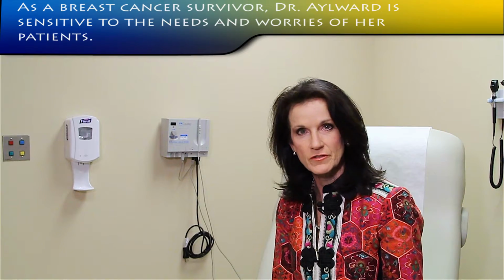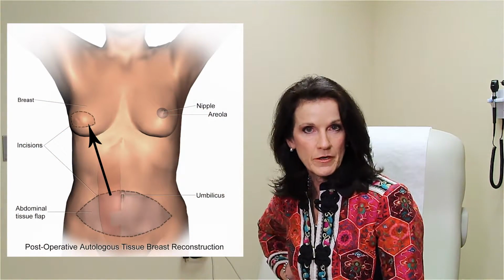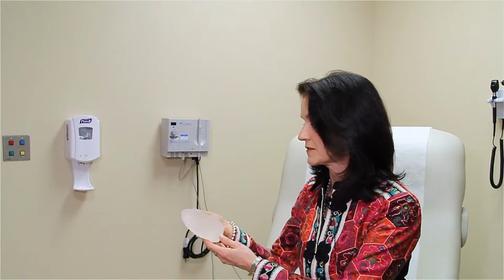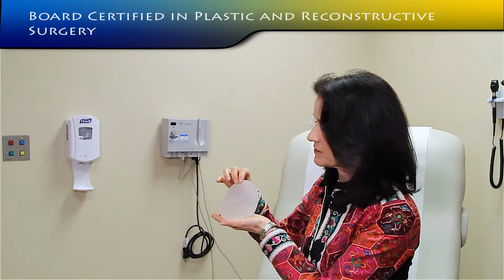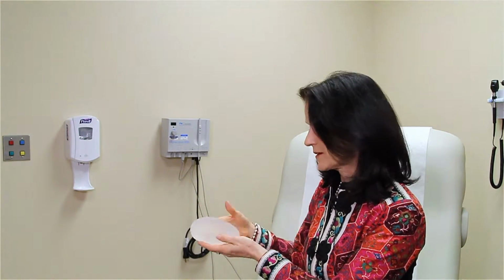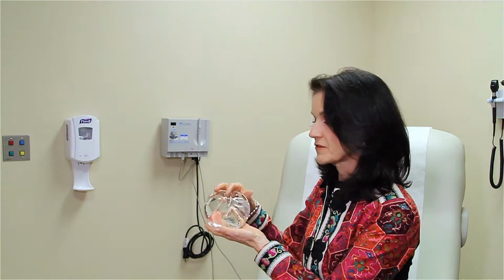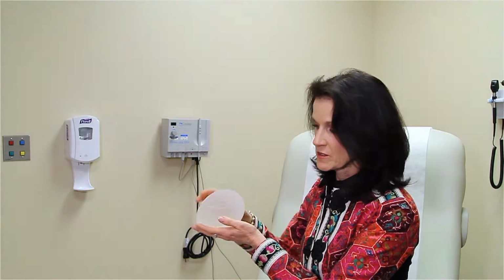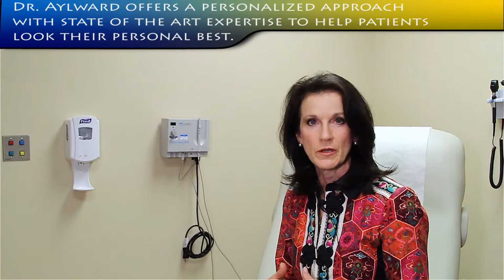Options for Breast Reconstruction after Mastectomy? Ask the Doctor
Pursuing reconstructive breast surgery is a huge decision for any breast cancer survivor. After beating breast cancer, most women simply want to return to the way their lives used to be. However, losing one or both breasts to a mastectomy can leave you with a scar that keeps you from feeling comfortable and confident.

Breast reconstruction in Kansas City can be a positive life-changing procedure for women who are wanting to renew their bodies. Having gone through breast cancer herself, Dr. Aylward can answer all of your questions and concerns during your consultation.

There are different methods of performing reconstructive breast surgery. The right procedure for you will depend on factors such as existing breast tissue, availability of donor fat, muscle, and tissue from other areas of your body, and when you choose to have your reconstruction performed (can be immediately after a mastectomy or postponed until your body has healed).